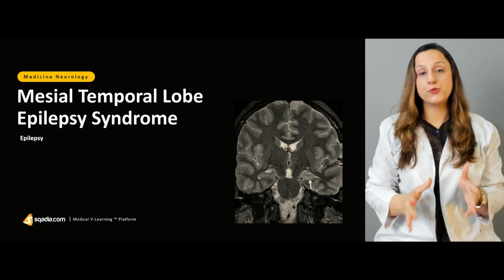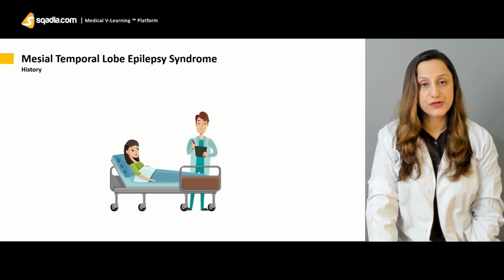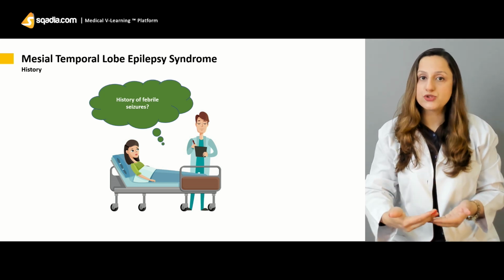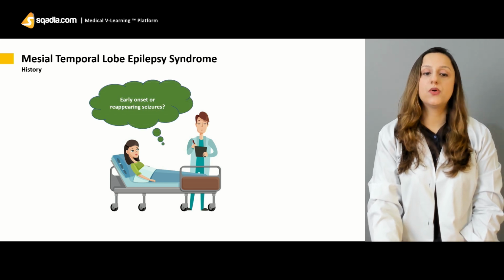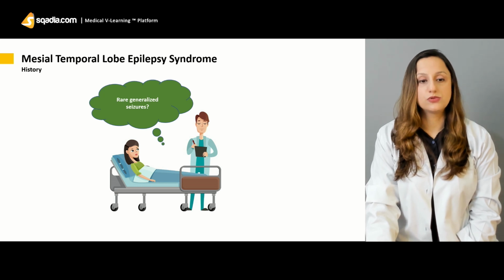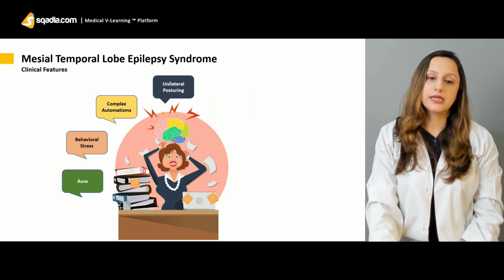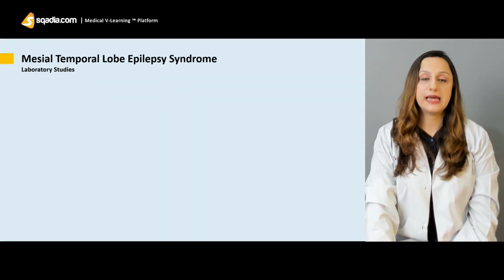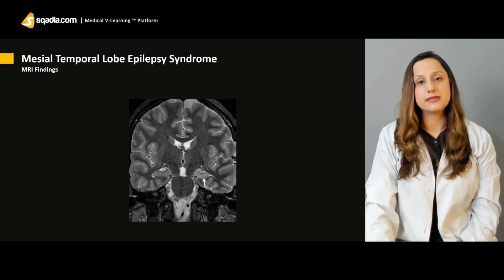Epilepsy | Mesial Temporal Lobe Epilepsy Syndrome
This sqadia.com Neurology video lecture focuses on Epilepsy. It explains the etiology, pathophysiology, patient history, physical examination, diagnostic testing, medical and surgical treatment, epilepsy syndromes, mesial temporal lobe epilepsy syndrome, and special issues related to women.

▬ 📌 Epilepsy Introduction
Epilepsy describes a condition in which a person has recurrent seizures due to a chronic, underlying process. This definition implies that a person with a single seizure, or recurrent seizures due to correctable or avoidable circumstances, does not necessarily have epilepsy. Epilepsy refers to a clinical phenomenon rather than a single disease entity because there are many forms and causes of epilepsy.

▬ 📌 Epilepsy Etiology
However, Etiology explains that among the many causes of epilepsy, there are various epilepsy syndromes in which the clinical and pathologic characteristics are distinctive and suggest a specific underlying etiology.

▬ 📌 Epilepsy Pathophysiology
This Epilepsy lecture then explains the Pathophysiology of epilepsy. The pathophysiology of epilepsy is typically viewed as the shift in the balance between the inhibitory (γ-aminobutyric acid (GABA)) and the excitatory (glutamate) neurotransmission, in favor of the latter. Clinical features are also explained in detail in this epilepsy student lecture.

▬ 📌 Epilepsy Patient History
History of febrile seizures, early auras or brief seizures, Family history of seizures, Sleep deprivation, systemic diseases, electrolyte or metabolic derangements is taken while taking the Patient History. Furthermore, this epilepsy neurology video lecture explains the Physical Examination of the patient.

▬ 📌 Epilepsy Diagnostic Testing
Routine Blood studies are indicated to identify the more common metabolic causes of seizures such as abnormalities in electrolytes, glucose, calcium, or magnesium, and hepatic or renal disease. Routine blood studies, serum autoantibodies test, and CSF autoantibodies test are used for Diagnostic Testing.

▬ 📌 Epilepsy Treatment
Furthermore, this epilepsy online neurology lecture explains Medical Treatment and Surgical Treatment in depth. In almost all cases, a neurologist with experience in the treatment of epilepsy should design and oversee the implementation of the treatment strategy.

▬ 📌 Epilepsy Syndromes
Epilepsy syndromes are disorders in which epilepsy is a predominant feature, and there is enough evidence (e.g., through clinical, EEG, radiologic, or genetic observations) to suggest a common underlying mechanism. Juvenile myoclonic epilepsy, Lennox-gestalt syndrome, and mesial temporal lobe epilepsy syndrome are explained under epilepsy syndromes.

Mesial Temporal Lobe Epilepsy Syndrome is the most common syndrome associated with focal seizures with dyscognitive features and is an example of an epilepsy syndrome with distinctive clinical, electroencephalographic, and pathologic features.

▬ 📌 Epilepsy Special Issues
Special issues related to women and epilepsy are explained at the end of this epilepsy medical Neurology lecture. Catamenial epilepsy, pregnancy, contraception, and breast feeding are some special issues.